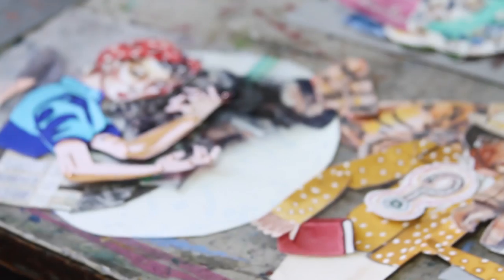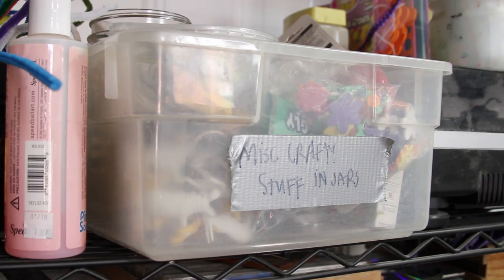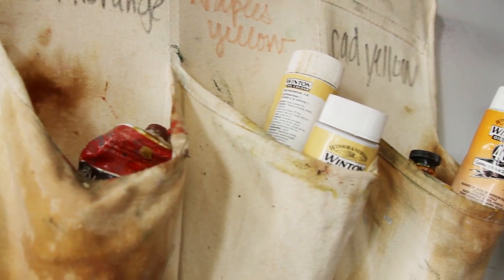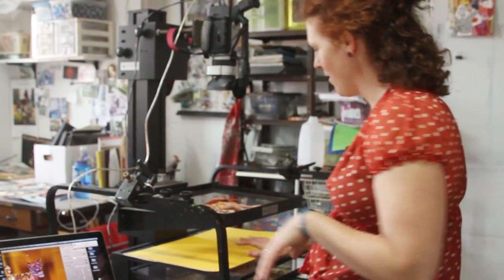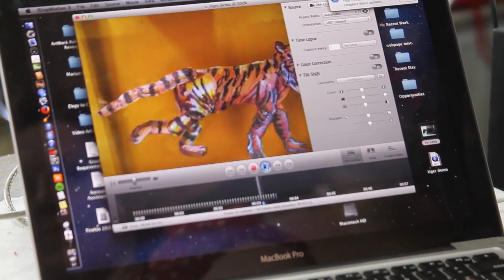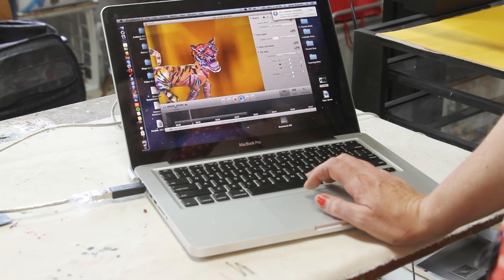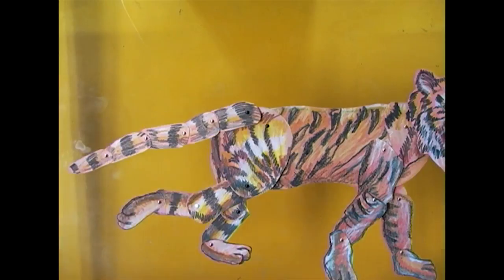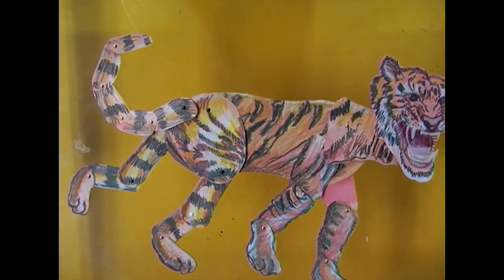Sarah Paulsen: How to Create a Stop Motion Animation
Sarah Paulsen is an artist and animator working in St. Louis. She has just completed an animated film, "Elegy to Connie," that pays respects to the late Connie Karr, a city council member and mayoral candidate, who was killed in 2008 by Charles "Cookie" Thornton in Kirkwood, MO. In this video, Paulsen utilizes one of the props she used in her film to demonstrate how to create a stop motion animation.

"Elegy to Connie" will be shown at the Tivoli on Sunday, July 13, at 2:30 p.m.

To find out more information about Paulsen and "Elegy to Connie," check out the St. Louis Public Radio